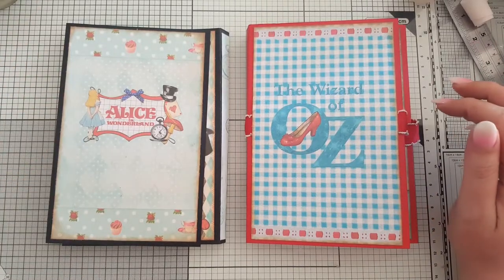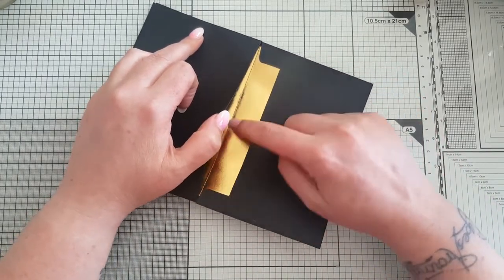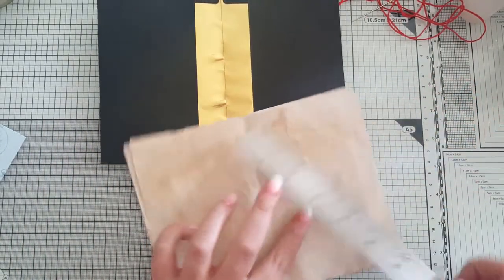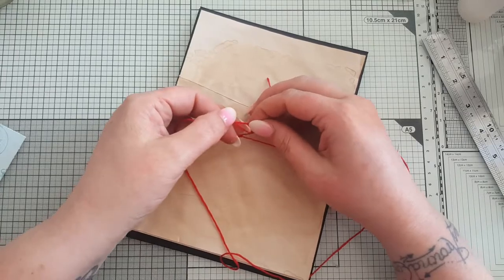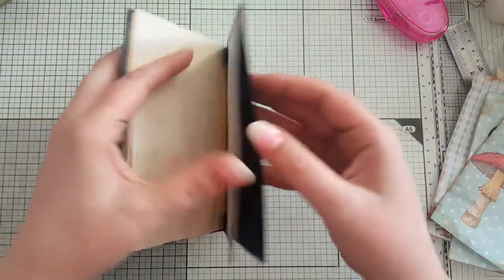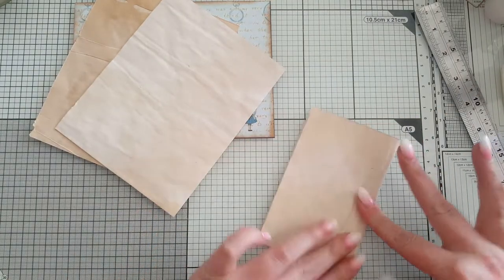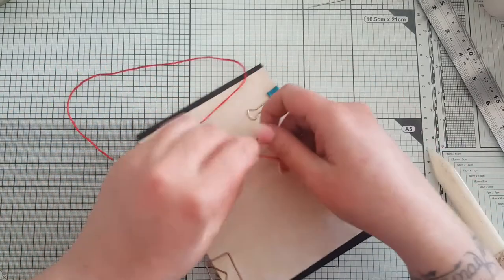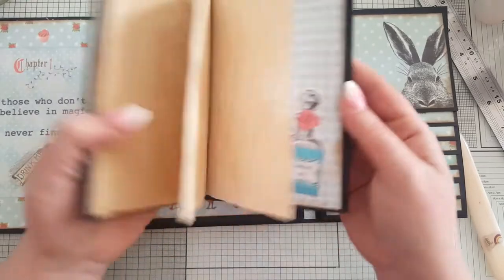Envelope journal tutorial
Hi
I just wanted to share how I made my envelope journal with you all. I will leave the link below to the tutorial by Rosa Kelly.
Hope you enjoy and TFW xx